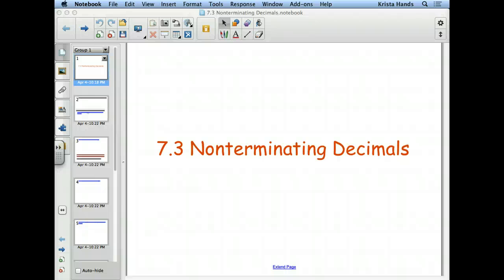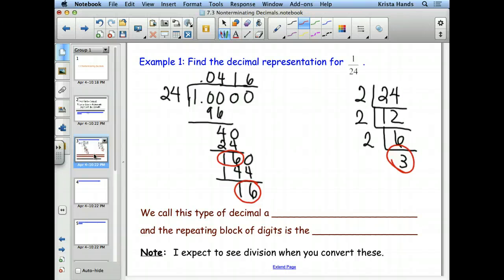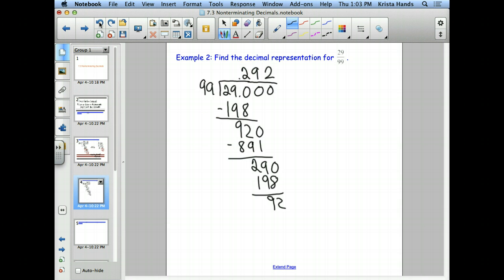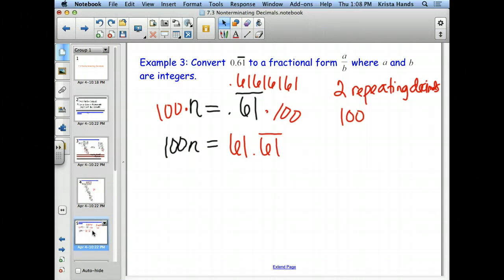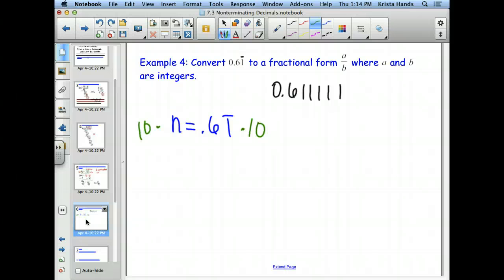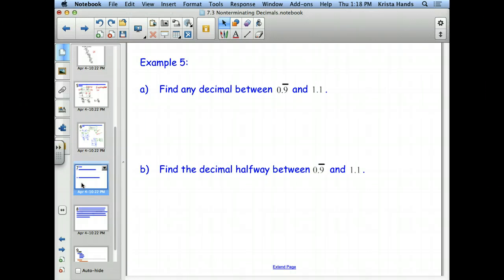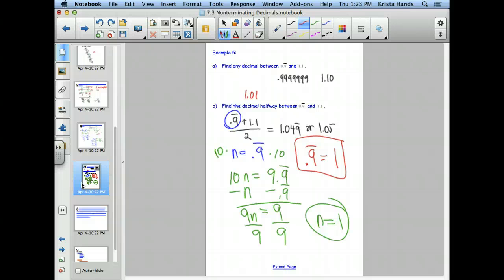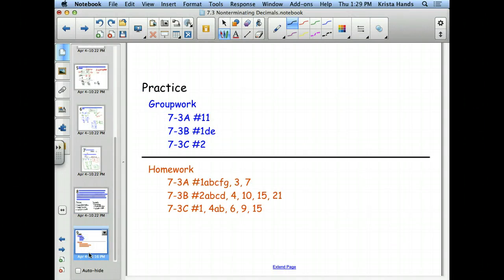7.3 Nonterminating Decimals